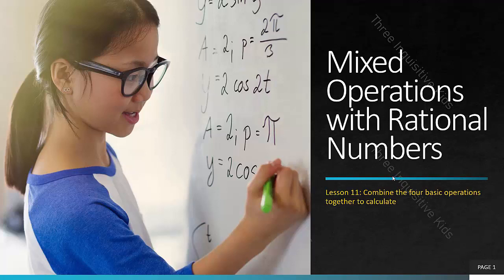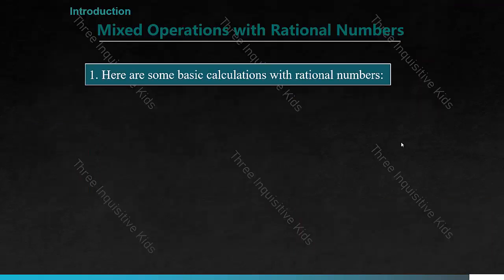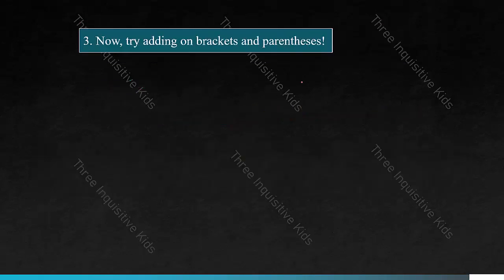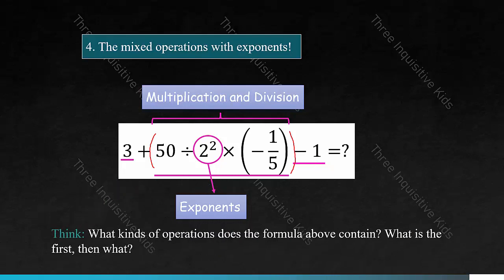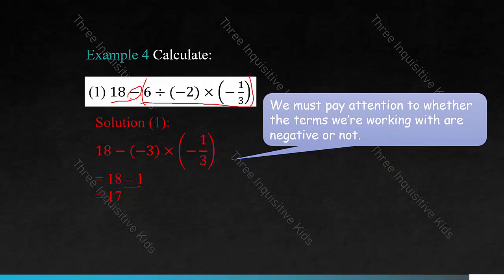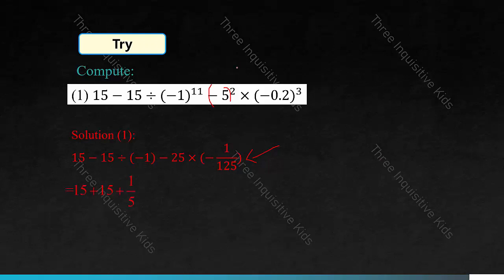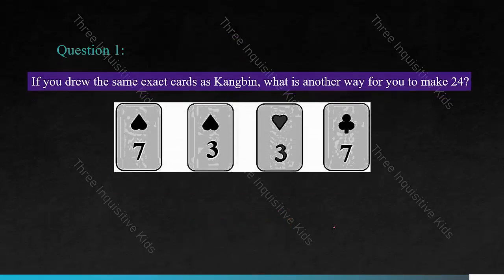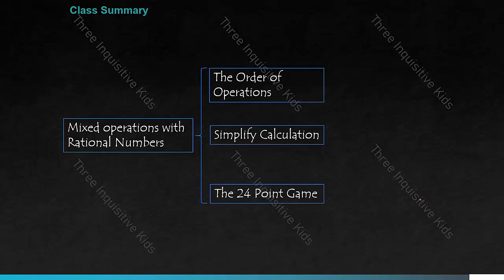Grade 7 Math | Unit 2 | Mixed Operations with Rational Numbers | Lesson 11 | Three Inquisitive Kids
To top it all off, we will do some practice with the four basic operations of rational numbers, as well as exponents!